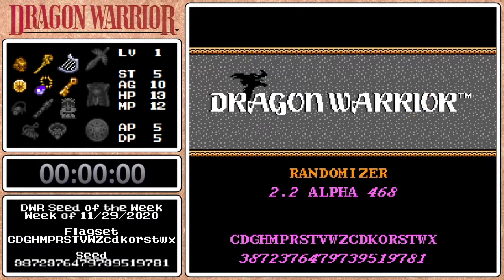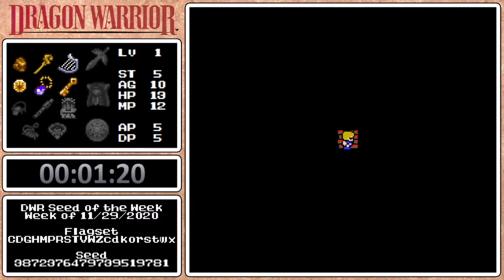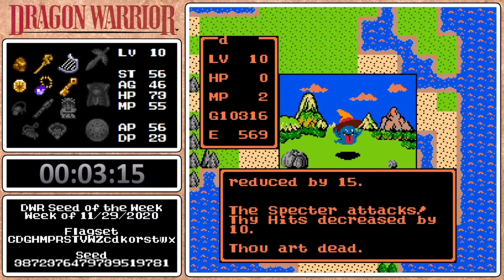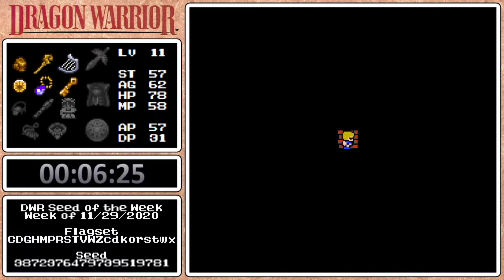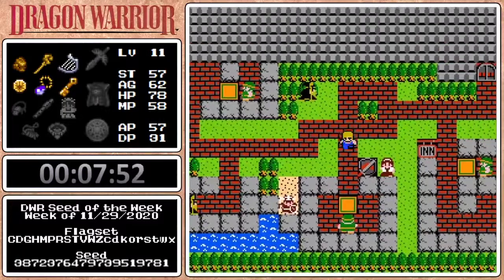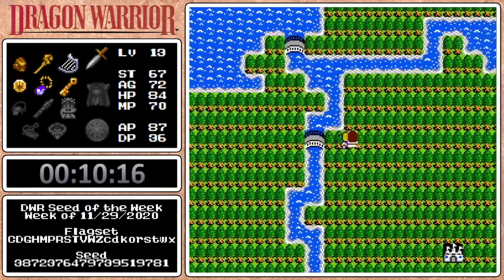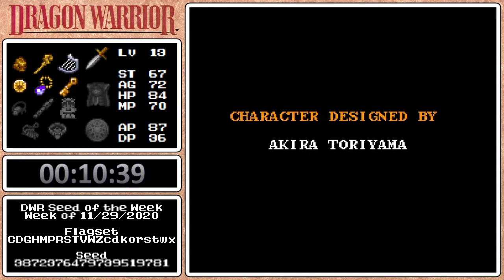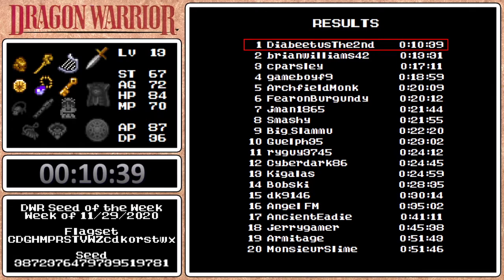Dragon Warrior Randomizer -- Seed of the Week (11/29/2020)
Blind run of the Dragon Warrior Randomizer 11/29/2020 Seed of the Week with post-mortem commentary & analysis. Results vs community submissions at the conclusion of the run!

for live DWR runs, featuring viewer requested seeds and community races!

(Note: latest full release is v2.1.2; this run completed on v2.2a468 available in the DWR Discord)